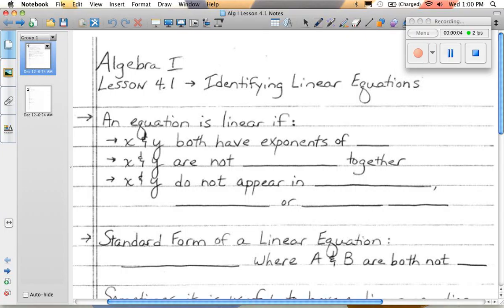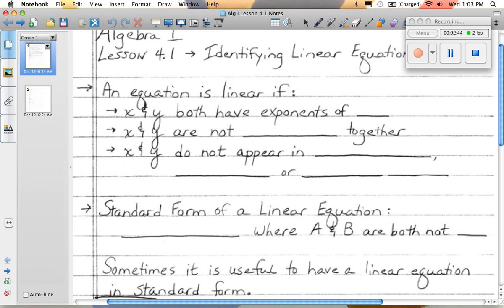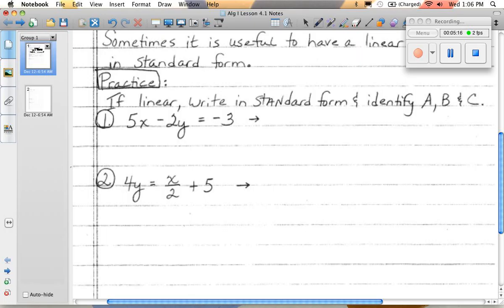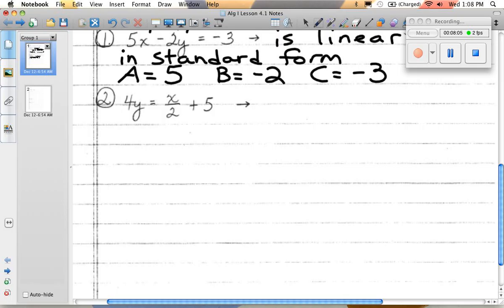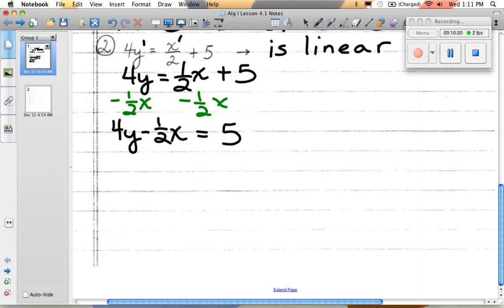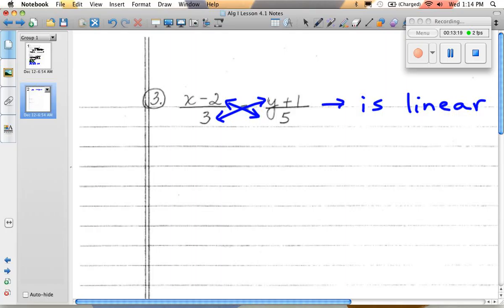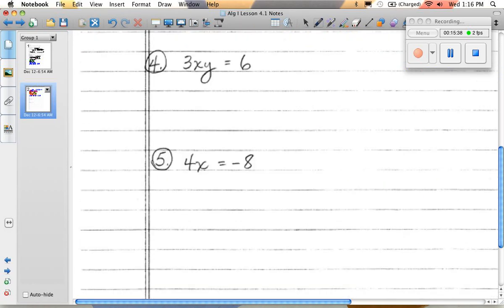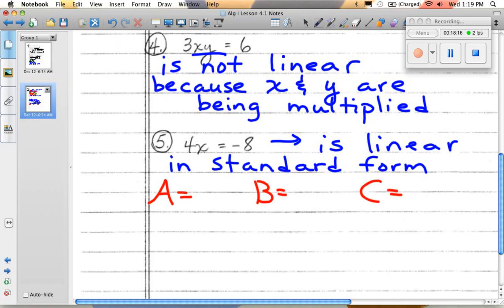Alg I Lesson 4.1 Notes